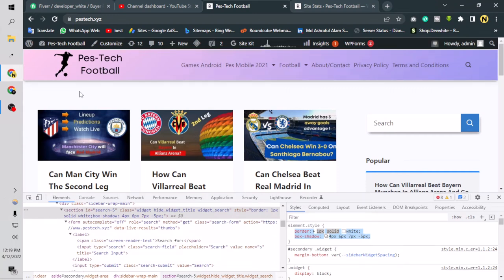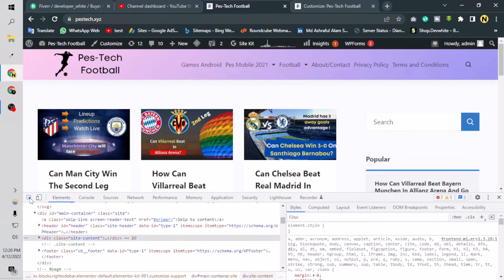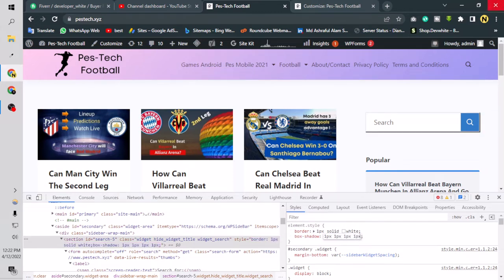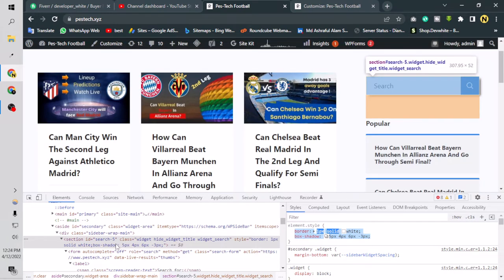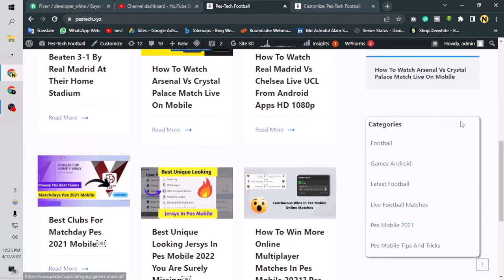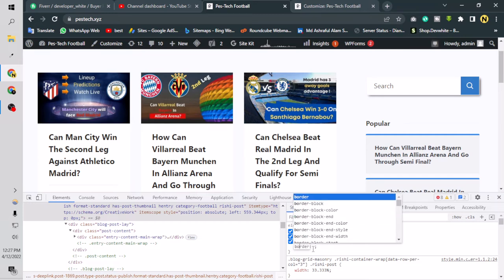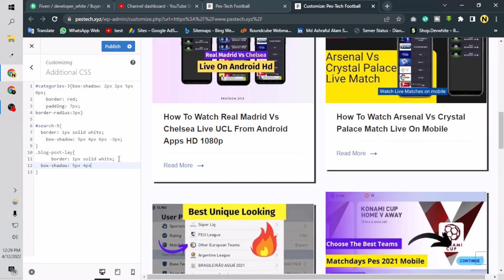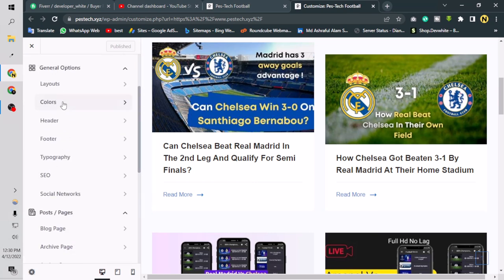How To Design Anything By Custom CSS In WordPress Theme 2022 Web With White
Learn How To Design Any Elements By Custom CSS In Any WordPress Themes.